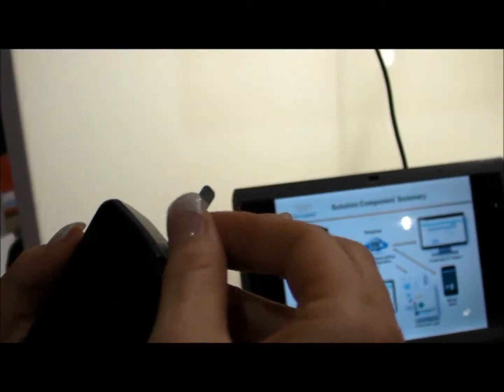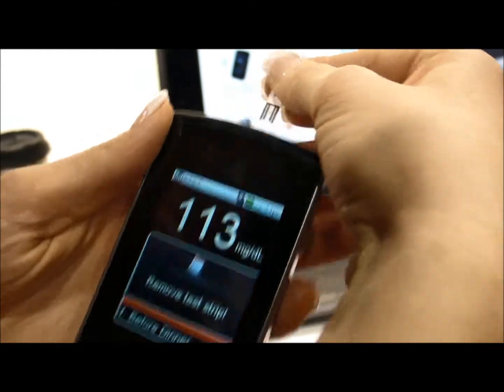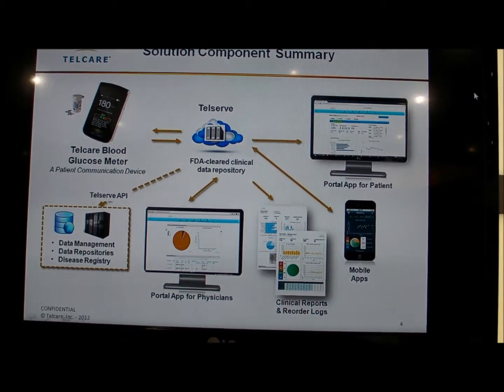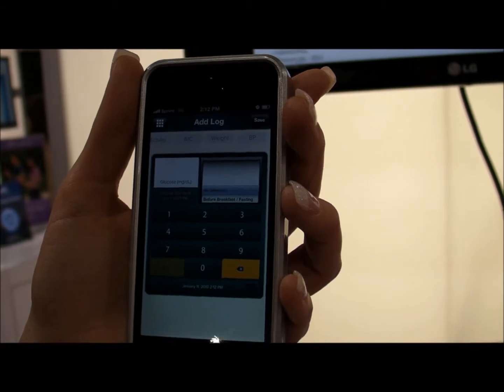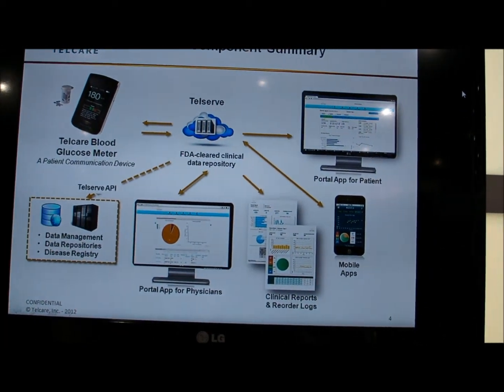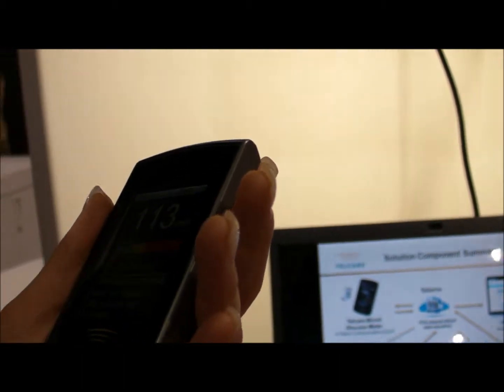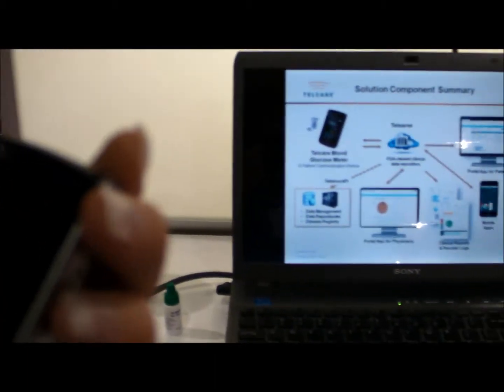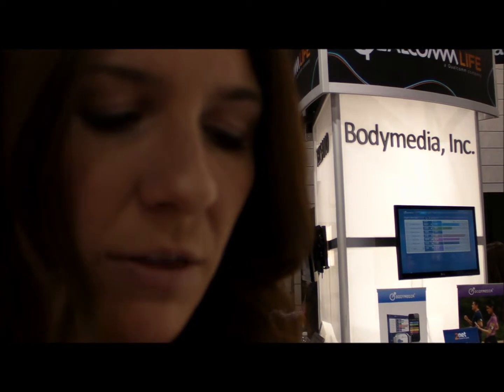Telcare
On the last day of CES I saw Kelly of Telcare at the Qualcomm booth and she told me how it automatically uploads readings to the cloud